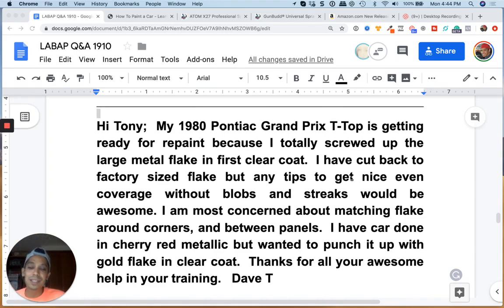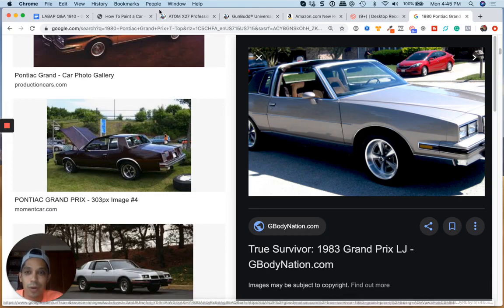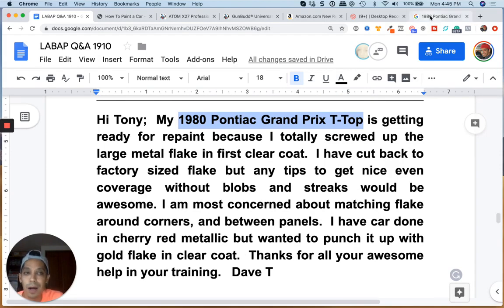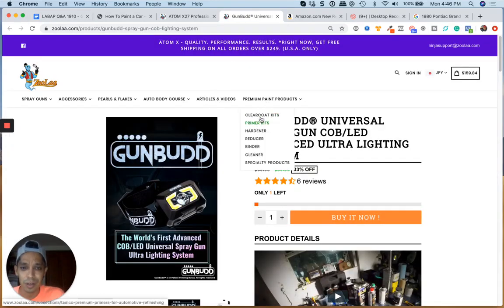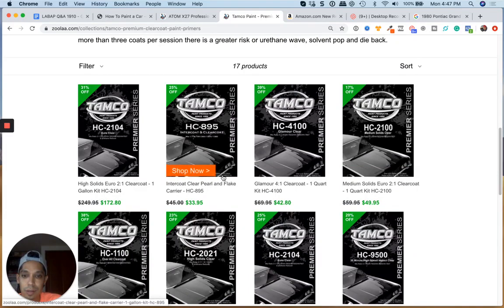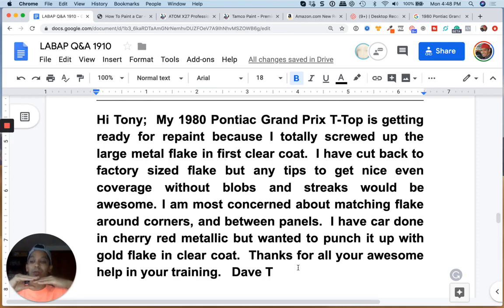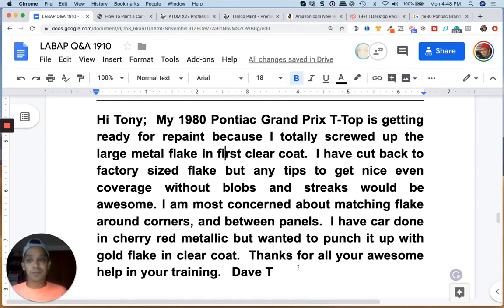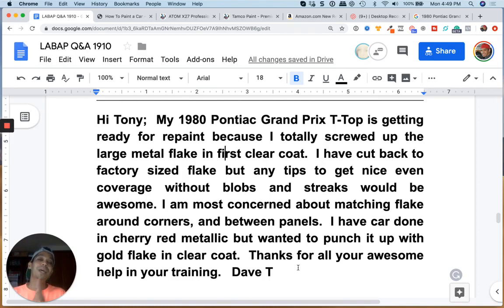How To Bury Flake In Your Paint Job 👍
Learn how to paint a car as Tony Bandalos walks you through a bird’s eye view of the complete car painting process.